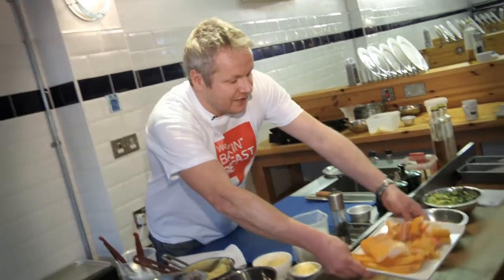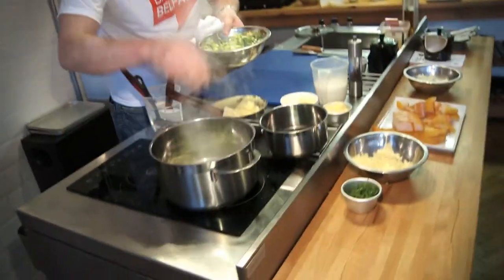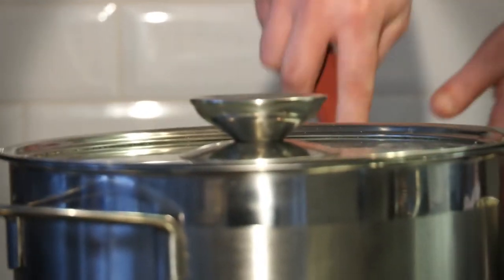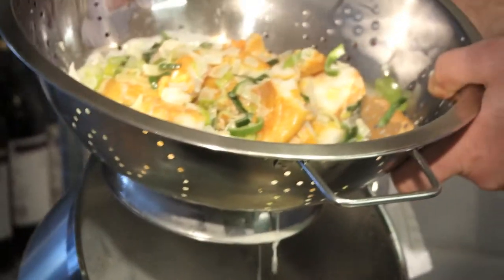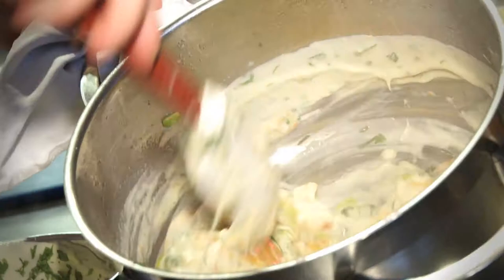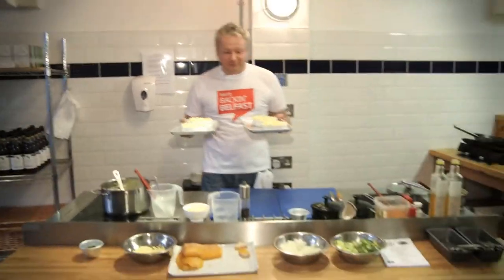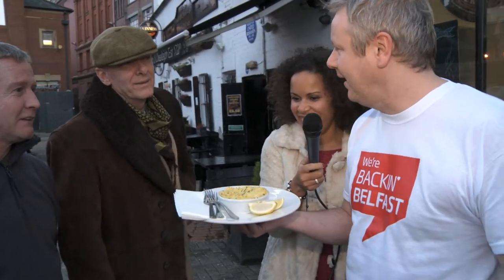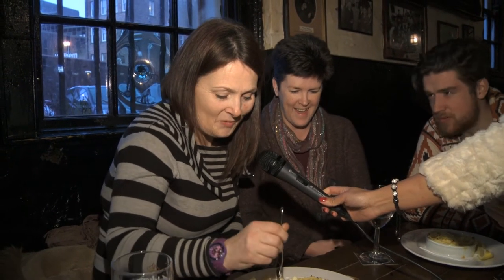Mourne Seafood Bar Backin' Belfast with Fish Pie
Mourne Seafood Bar chef Andy Rea is Backin Belfast with a hearty fish dish and puts it to the test next door in Kelly Cellars.  or follow